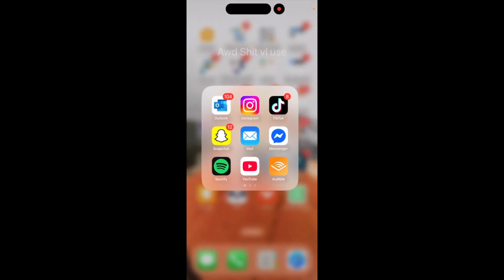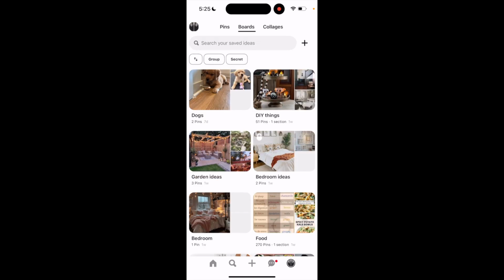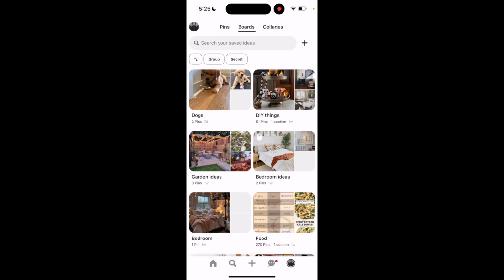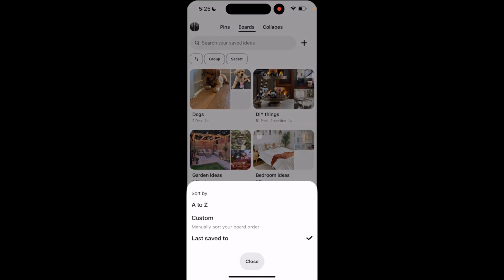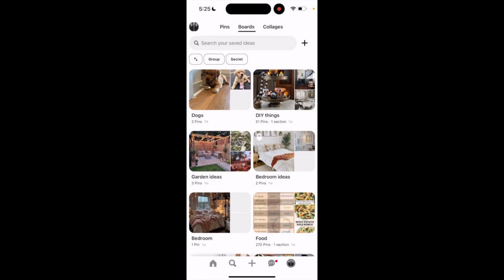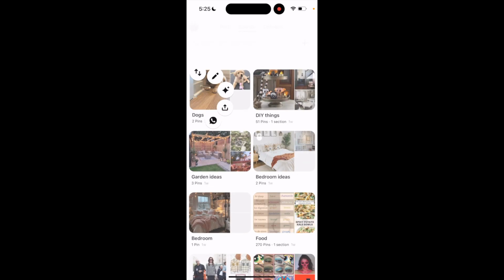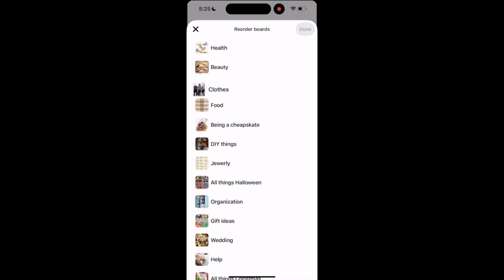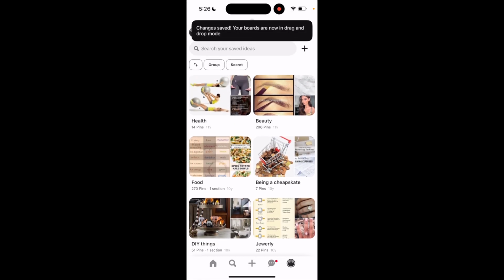How To Re-Order Your Boards On Pinterest | Step By Step Guide - Pinterest Tutorial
Want to organize your Pinterest boards in a more customized order? This step-by-step guide walks you through how to re-order your boards on Pinterest using drag-and-drop features or sorting options. Whether you're on mobile or desktop, this Pinterest tutorial helps you streamline your profile and prioritize your favorite boards with ease.

How to reorder Pinterest boards manually, How to move boards on Pinterest desktop, Step-by-step guide to sort boards on Pinterest, How to organize Pinterest board layout, How to drag and drop boards on Pinterest